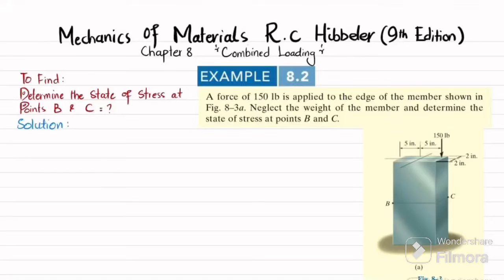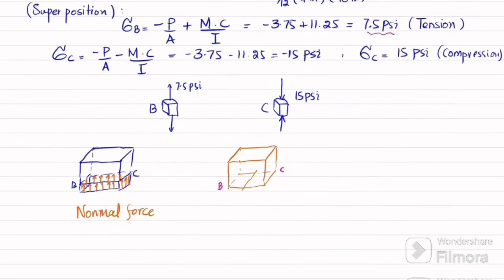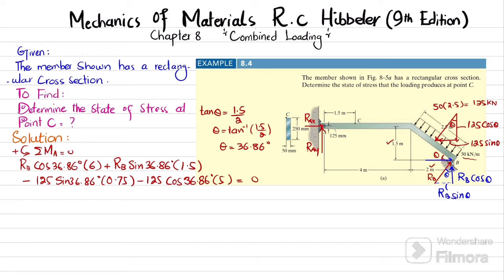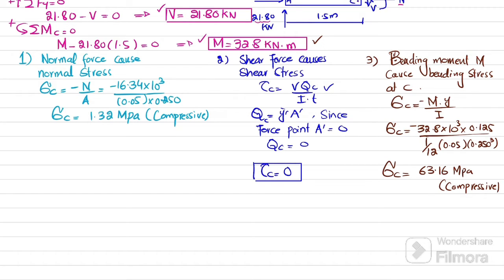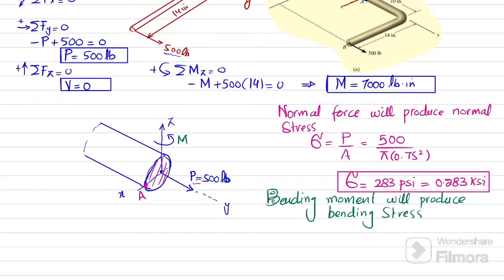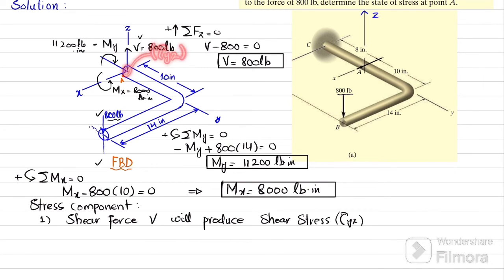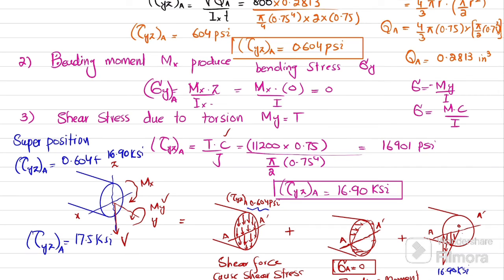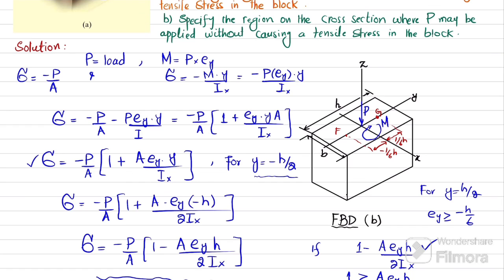Expert Guide to Chapter 8 Combined Loading | Example Problems | Mechanics | Mechanics of materials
Example 8.2 A force of 150 lb is applied to the edge of the member shown in Figure 8-3a. Neglect the weight of the member and determine the state of stress at points  B  a n d  C.
Example 8.4 The member shown in  Fig.   8–5   a   has a rectangular cross section. Determine the state of stress that the loading produces at point  C.
Example 8.5 The solid rod shown in  Fig.   8–6   a   has a radius of 0.75 in. If it is subjected to the force of 500 lb, determine the state of stress at point  A .
Example 8.6 The solid rod shown in  Fig.   8–7a has a radius of 0.75 in. If it is subjected to the force of 800 lb, determine the state of stress at point  A .
Example 8.7 A rectangular block has a negligible weight and is subjected to a vertical force  P ,    Fig.   8–8   a  . ( a ) Determine the range of values for the eccentricity  ey  of the load along the  y  axis so that it does not cause any tensile stress in the block. ( b ) Specify the region on the cross section
where P may be applied without causing a tensile stress in the block.
299 Problem solutions of all chapter of  Mechanics of Materials by Beer & Johnston